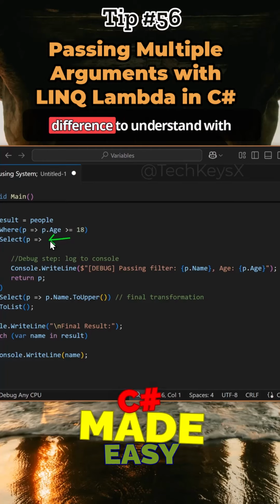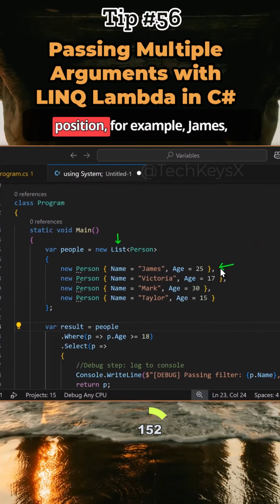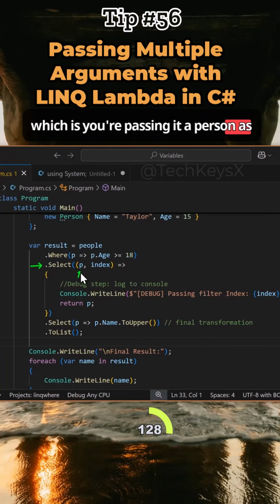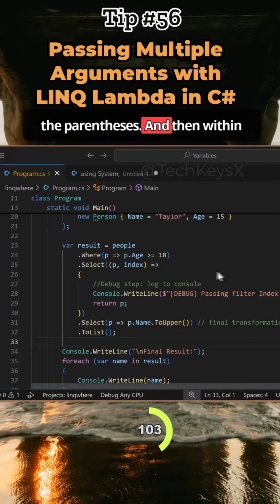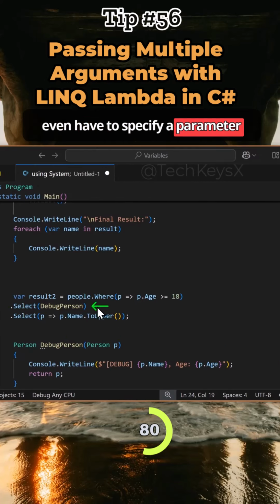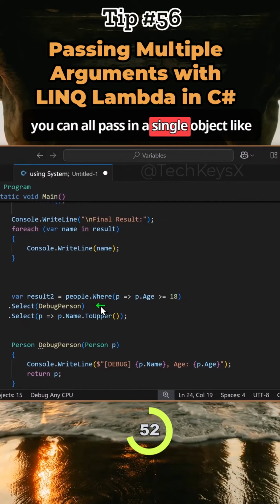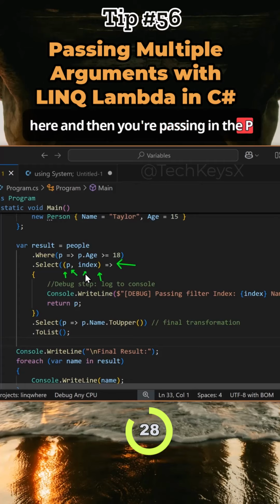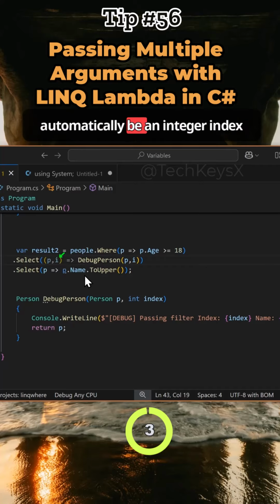Passing Multiple Arguments with LINQ Lambda in C# Tip #56